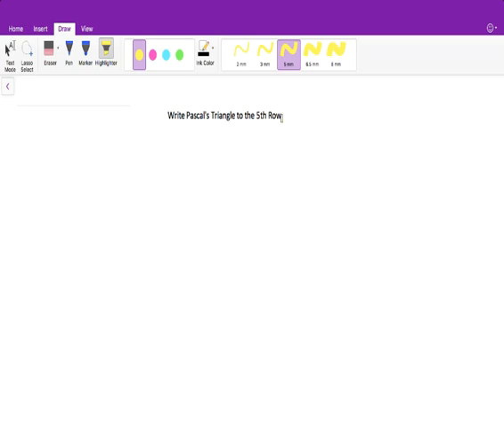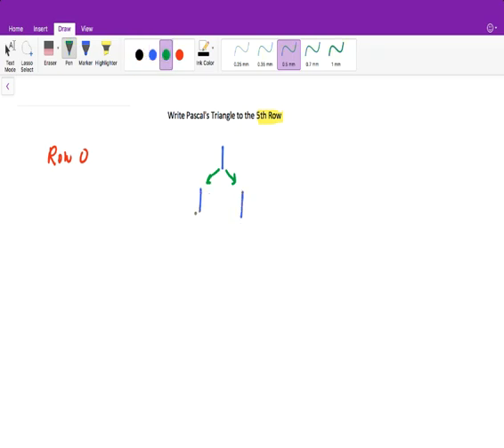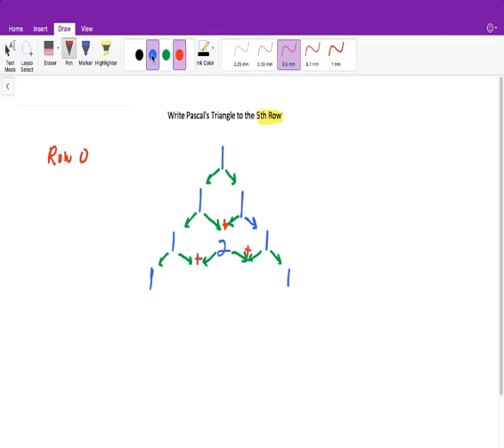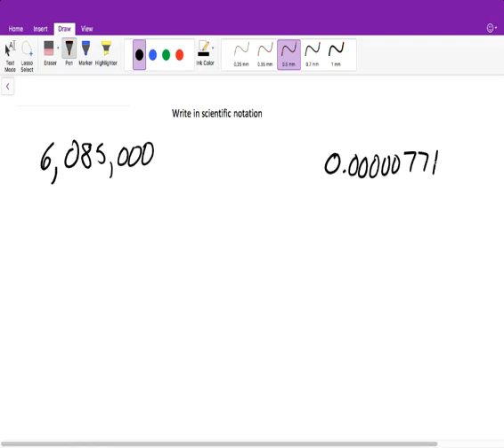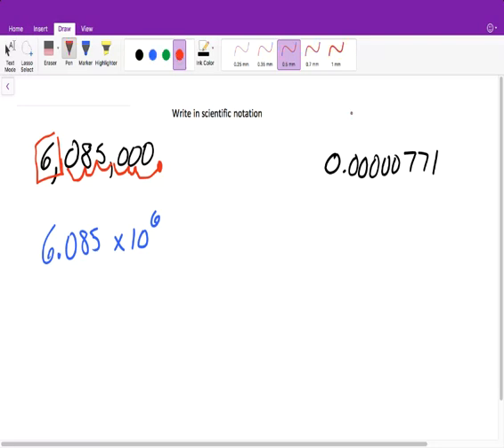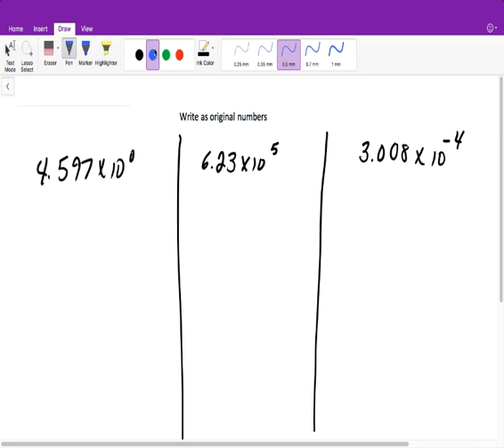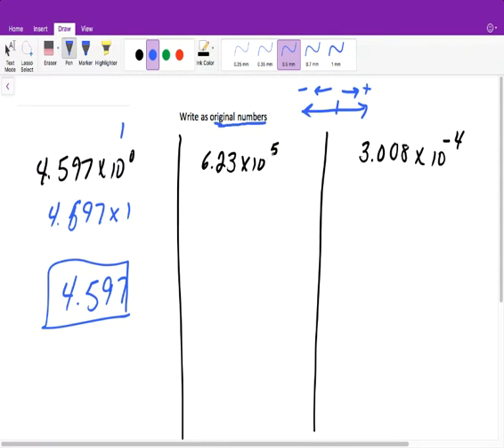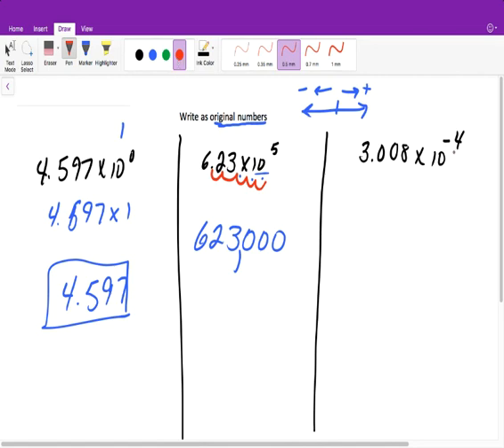Chapter 2 Test 1 Review Part 1